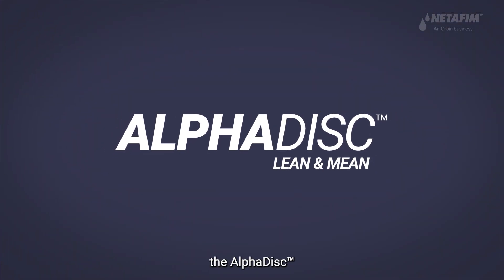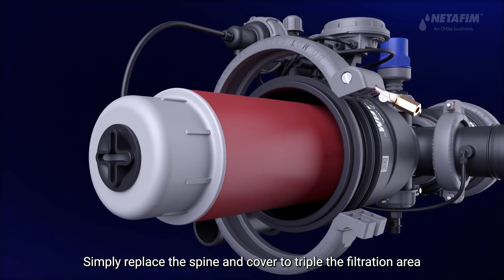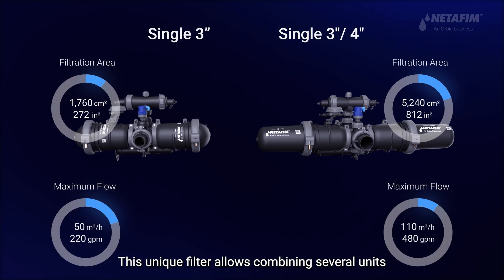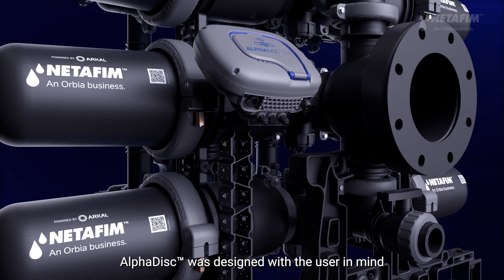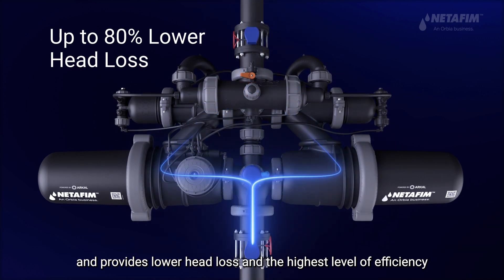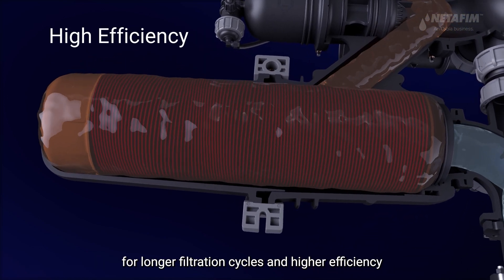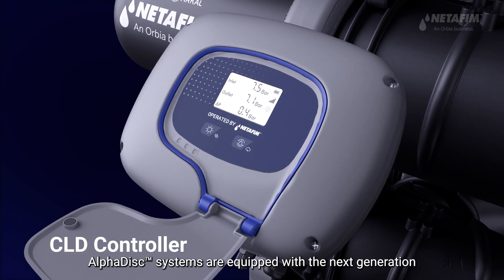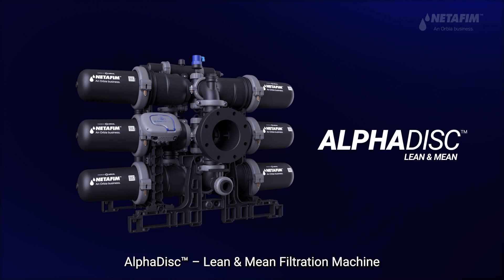AlphaDisc™ in action!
Lean & Mean Filtration Machine
Netafim’s AlphaDisc™ offers an ultimate irrigation protection with precise depth filtration, high dirt-holding capacity, and a unique modular design that adapts to changing flow rates or water quality needs. Featuring a smart controller, it gives you real-time performance data at your fingertips.
AlphaDisc™ helps prevent clogging, ensuring system longevity and evenly irrigated crops, leading to better ROI, cost savings, and peace of mind.